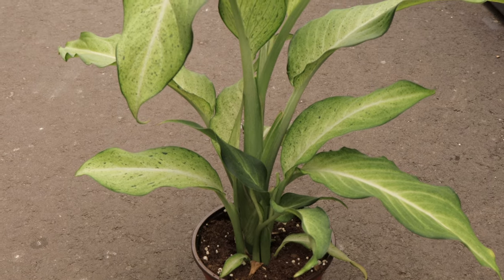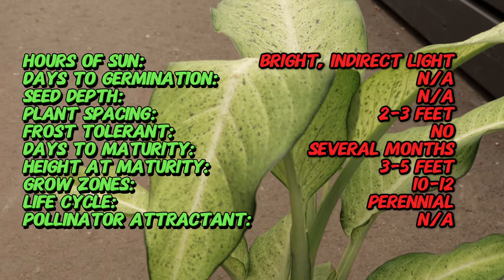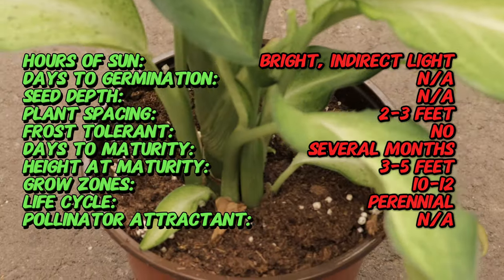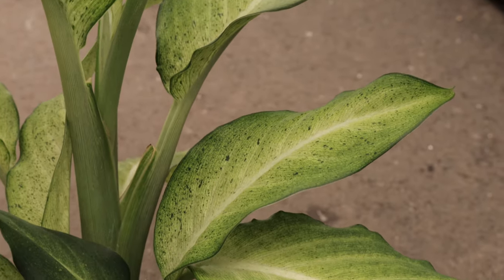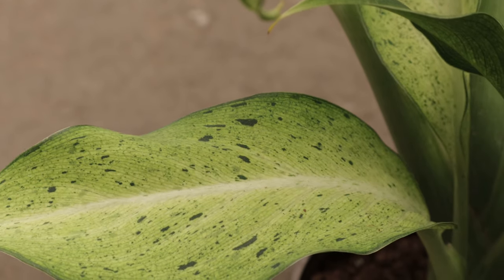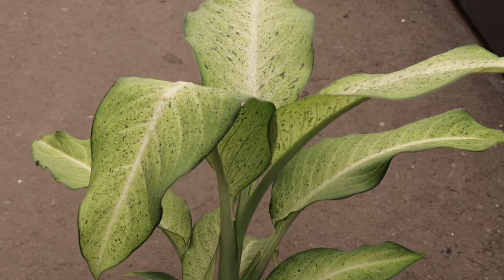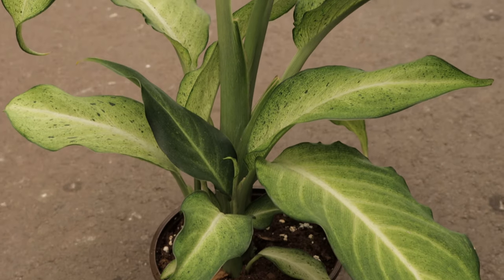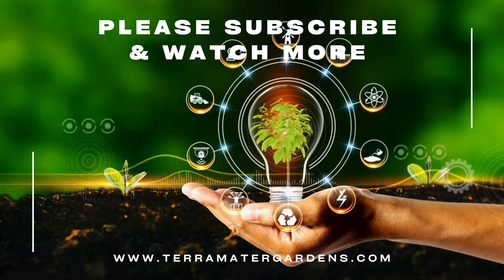DIEFFENBACHIA 'CAMOUFLAGE': Striking Leaves & Easy Care (Dieffenbachia 'Camouflage')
Bring a touch of camouflage flair to your indoor space with the Dieffenbachia 'Camouflage'! This captivating houseplant stuns with its unique, chartreuse and green variegated leaves. Despite its striking appearance, the Dieffenbachia 'Camouflage' is surprisingly easy to care for. Discover how to keep yours thriving in this comprehensive care guide. We'll cover light requirements, watering techniques, ideal humidity levels, and more!

Latin Name: Dieffenbachia 'Camouflage'
Common Name: Dieffenbachia 'Camouflage'
Type: Perennial herb
Sun Exposure: Partial shade to bright, indirect light
Days to Germination: Typically propagated from stem cuttings; not usually grown from seed
Seed Depth: Not applicable
Frost Tolerant: Not frost tolerant; best suited for USDA zones 10-12
Days to Maturity: Takes several months to establish from cuttings
Life Cycle: Perennial
Pollinator Attractant: Not applicable
Soil Requirements: Well-draining, fertile soil; prefers peat-based potting mix
Mature Size: 3-5 feet (90-150 centimeters) tall and 2-3 feet (60-90 centimeters) wide
Spacing: Plant 2-3 feet (60-90 centimeters) apart
Bloom Time: Rarely blooms in cultivation; primarily grown for its foliage
Flower Color: Infrequent; typically greenish and inconspicuous
Foliage: Large, variegated leaves with a unique camouflage pattern of green, cream, and white
Uses: Ornamental plant for indoor decoration, office spaces, and shaded garden areas
Special Features: Attractive variegated foliage, air-purifying qualities, low maintenance
Note: Dieffenbachia 'Camouflage' is prized for its striking foliage and ease of care. It prefers a humid environment and should be protected from direct sunlight to prevent leaf burn. This plant is sensitive to cold and should be kept away from drafts and cold windows. Regular misting helps maintain humidity levels, especially in dry indoor conditions. It is important to avoid overwatering to prevent root rot. Dieffenbachia 'Camouflage' is also known for its air-purifying qualities, making it a great addition to improve indoor air quality. Care should be taken as the plant's sap can be irritating to the skin and toxic if ingested.